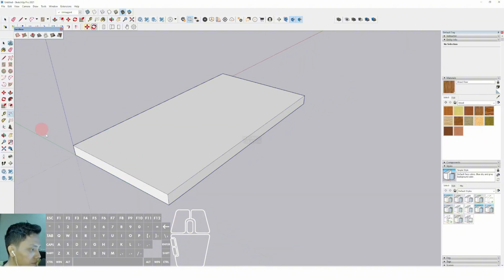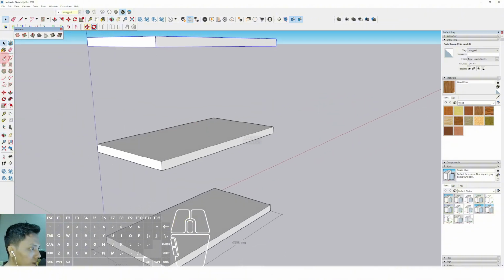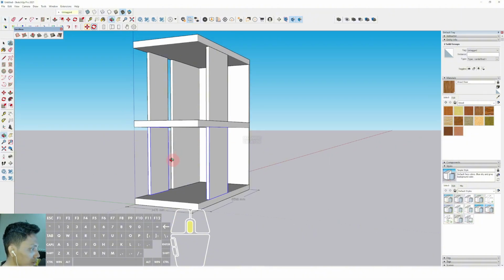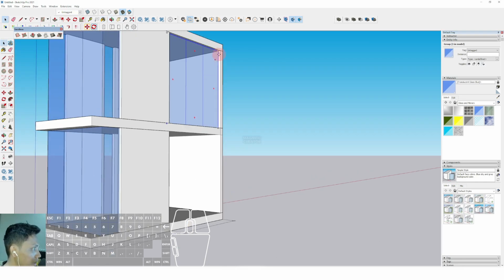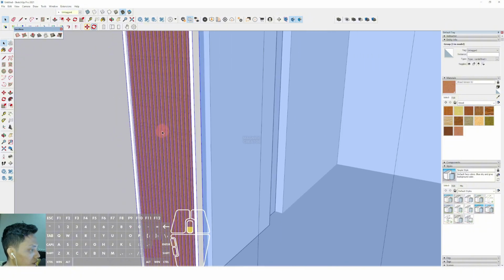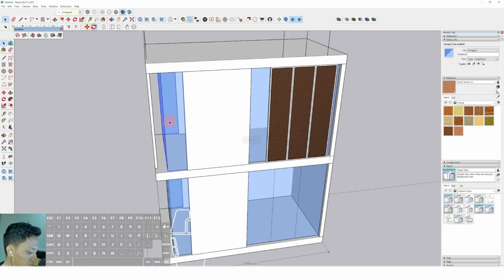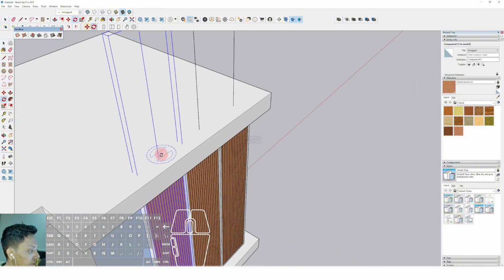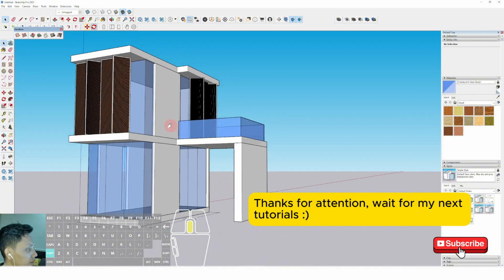Sketchup beginner tutorial Simple house with secondary skin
in this sketchup tutorial i show to all of you about 3d modeling simple tiny house with revolved secondary skin for sun shading